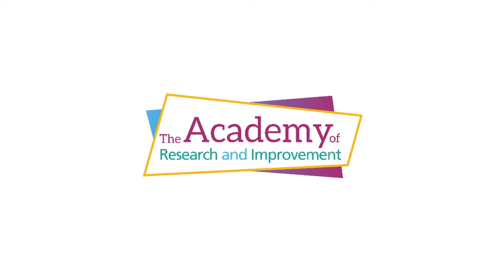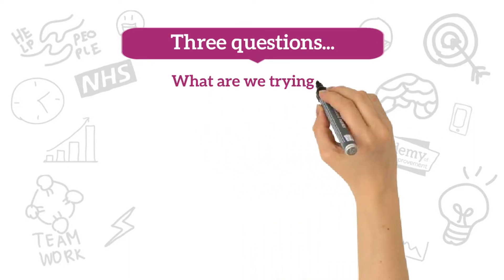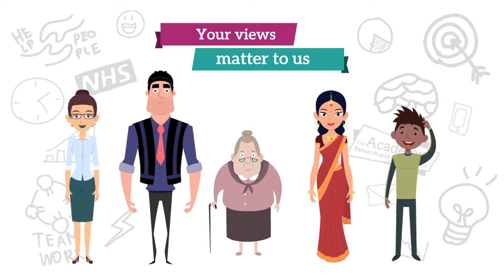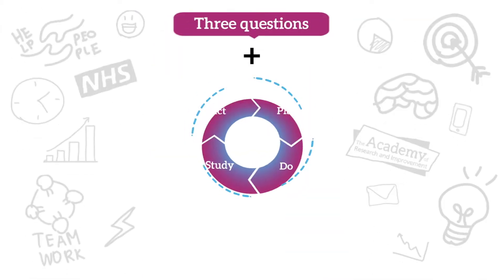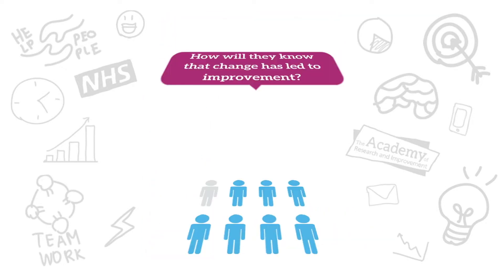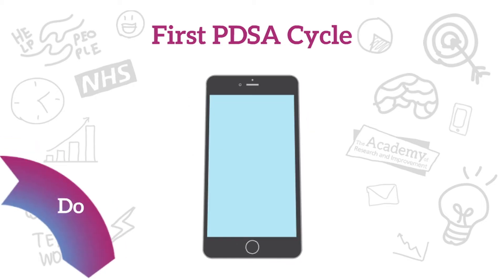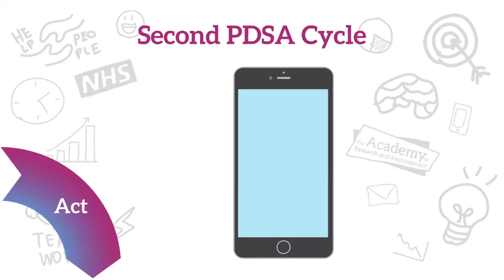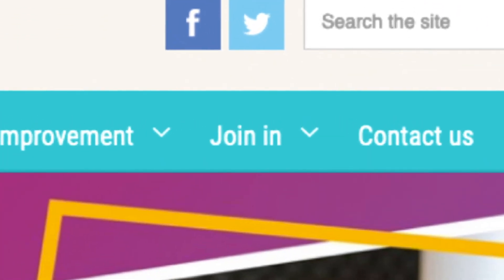Introduction to Quality Improvement (QI)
In this video we introduce Quality Improvement (QI) and the Model for Improvement.